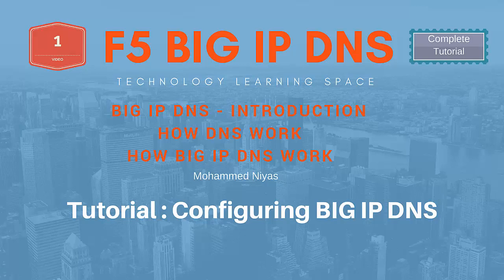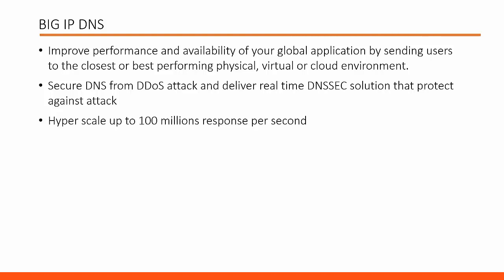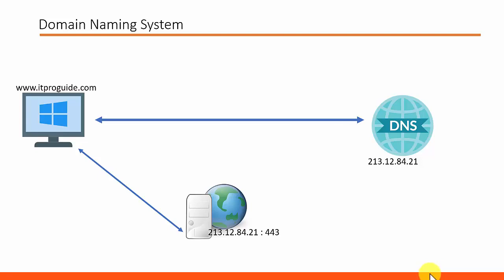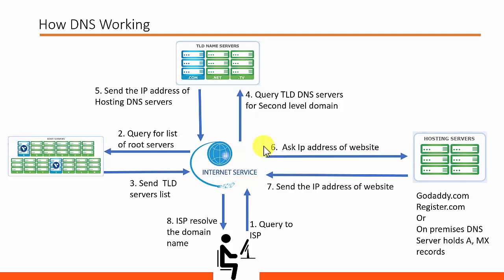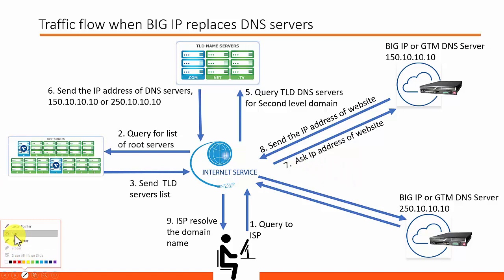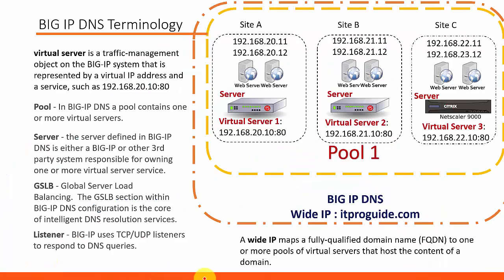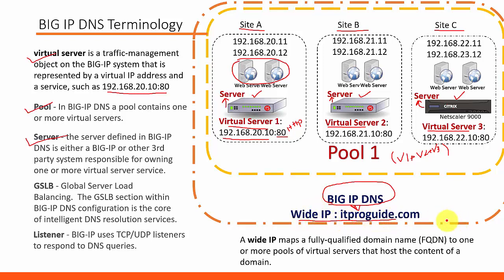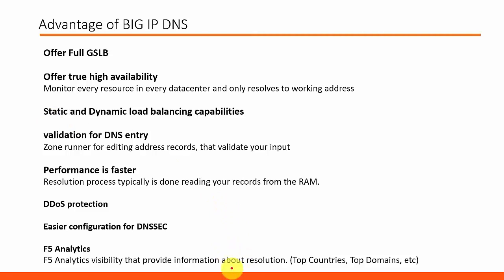F5 BIG IP DNS - How Big IP DNS works - Tutorial Config BIG IP DNS - Video 1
BIG-IP initial setup (licensing, provisioning, and network configuration)
Overview of the Domain Name System and DNS resolution flow through BIG-IP DNS
Configuring DNS listeners
Accelerating DNS resolution with DNS Express, DNS cache, and DNS server load balancing
Intelligent DNS resolution with wide IPs and wide IP pools
Using probes and metrics to assist the intelligent DNS resolution process
Intelligent DNS load balancing methods
Monitoring intelligent DNS resources
Logging GSLB load-balancing decisions
Using DNSSEC
Integrating iRules in the DNS resolution process
Managing BIG-IP DNS sync groups